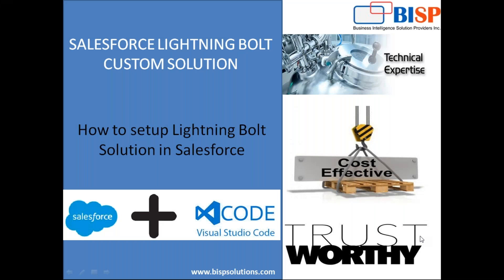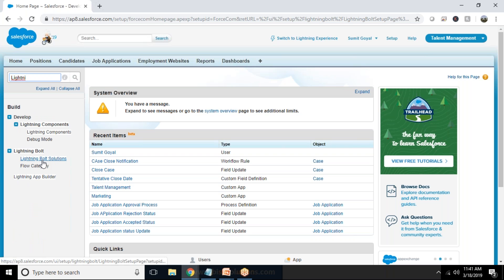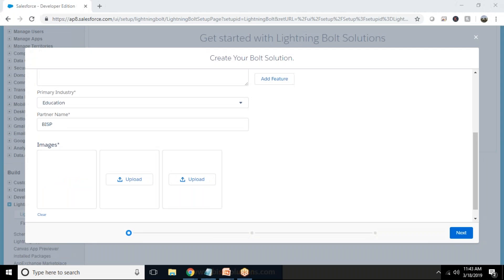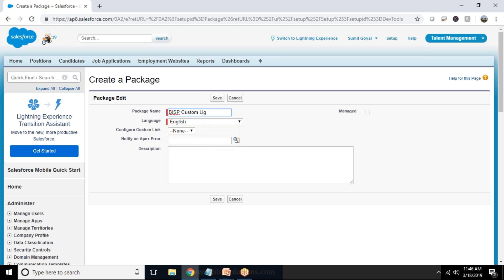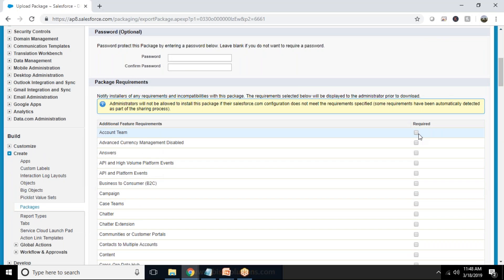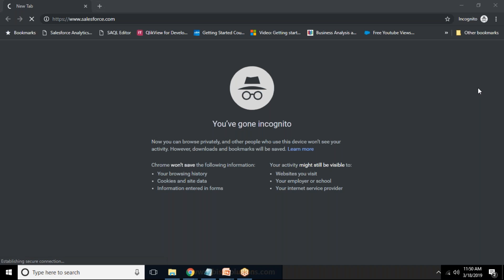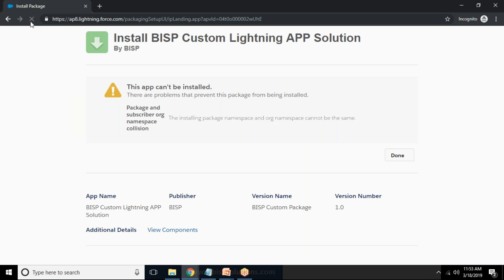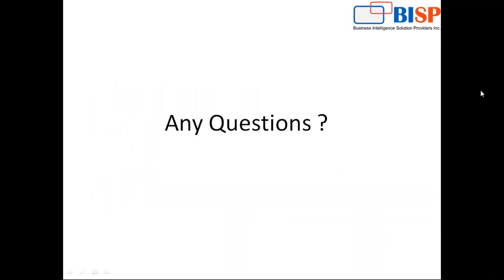Salesforce Lightning Bolt | Salesforce Lightning components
In this video our expert focusing on..
How can we configure the lightning bolt solution in Salesforce?
What is lightning Bolt?
The lightning bolt is a New frame in salesforce lightning solution, it's a new Way to Accelerate the Creation of Customer Experiences. With this, we can deploy next-generation communities and portals faster.